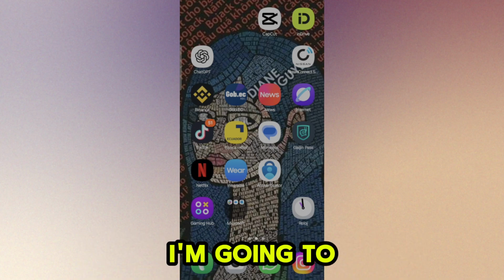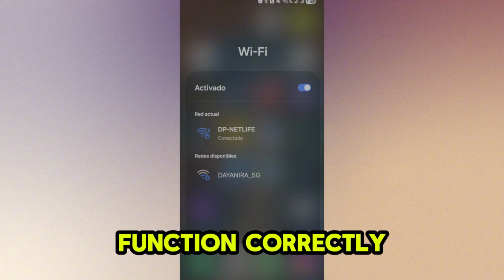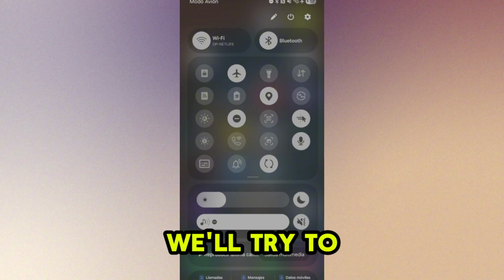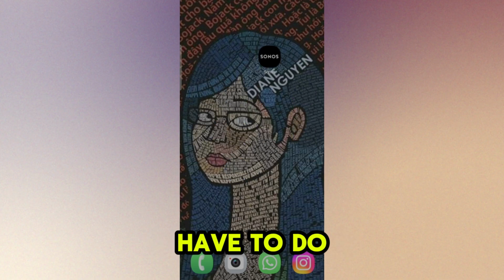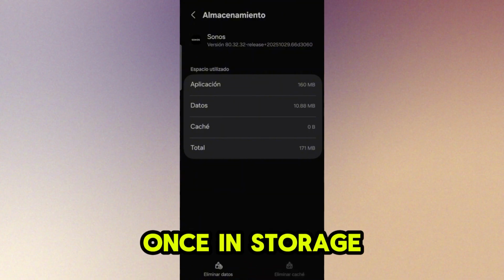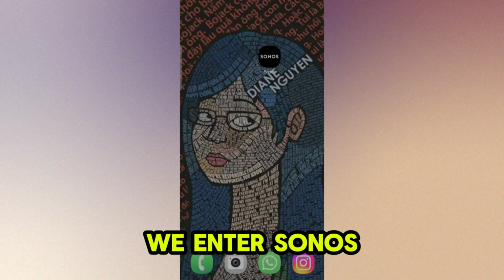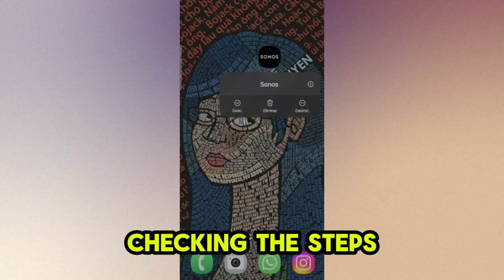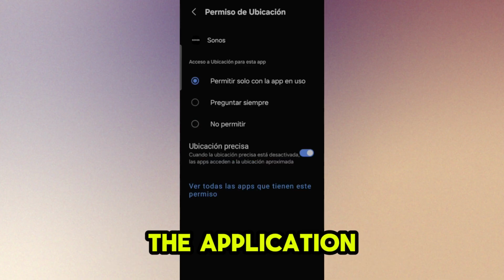How To Fix Sonos App Not Working – Fix Sonos App Fast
The Sonos app controls one of the most advanced multi-room audio ecosystems. But does it still perform well in 2026?

✅ Positive Signs:
1️⃣ Smooth device discovery for most WiFi networks.
2️⃣ Better compatibility with streaming apps.
3️⃣ Improved room grouping features.
4️⃣ Regular security updates and bug fixes.

⚠️ Concerns & Complaints:
🔹 Speakers fail to appear when the network is unstable.
🔹 Occasional app freezes on Android.
🔹 Setup issues on routers with strict firewall rules.
🔹 Some users dislike the redesigned interface.

💡 Final Verdict:
The Sonos app continues to deliver a premium audio management experience in 2026.
If it stops working, restarting the WiFi network, checking local network permissions, or reinstalling the app usually fixes the problem quickly.